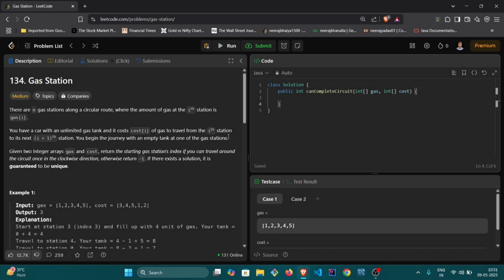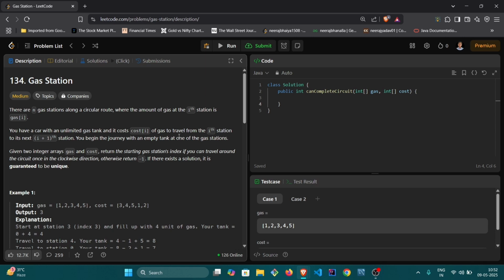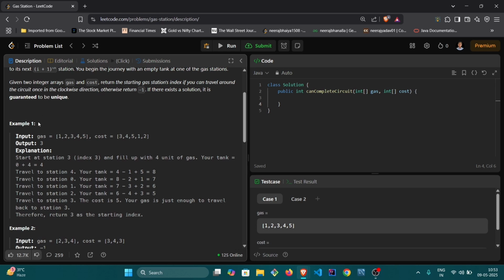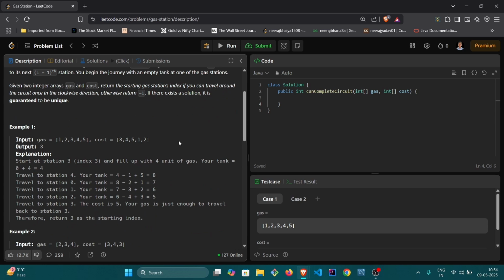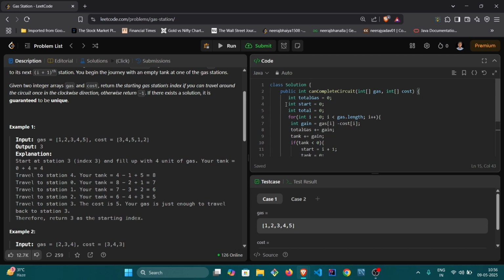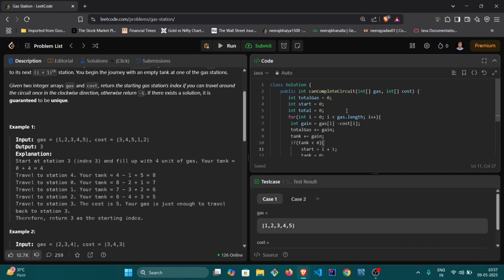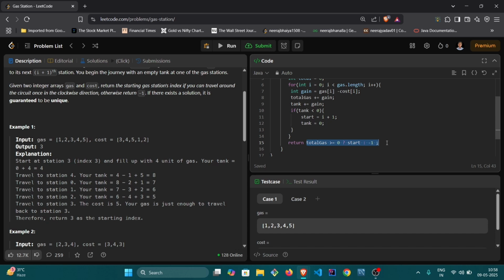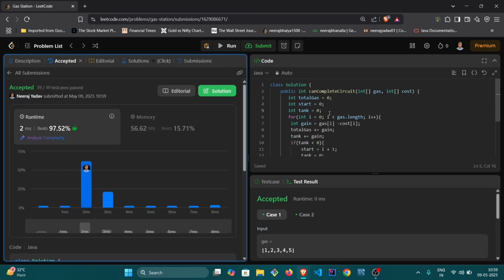Gas Station Problem | Java Solution Explained ⛽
In this video, we solve one of the most popular greedy algorithm problems from LeetCode — Gas Station (LeetCode 134). I’ll walk you through the logic step-by-step and implement the complete solution in Java, making it easy to understand and apply.

✅ What you’ll learn:

Problem explanation with real-life analogy

Key observations to crack the solution

Efficient approach using greedy strategy

Full Java code implementation

📌 Problem Link: LeetCode 134 - Gas Station
📌 Difficulty: Medium
📌 Language Used: Java

🔥 Whether you're preparing for interviews or improving your DSA skills, this video will help you strengthen your greedy algorithm concepts.